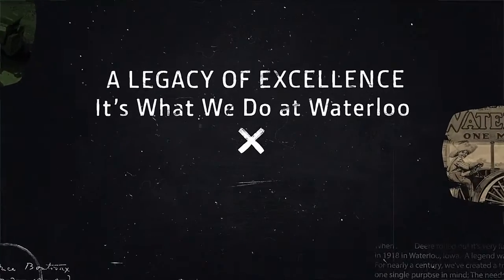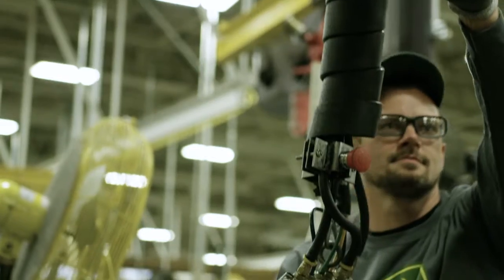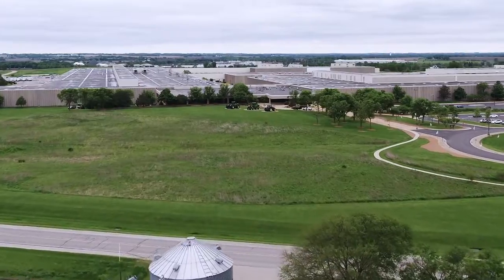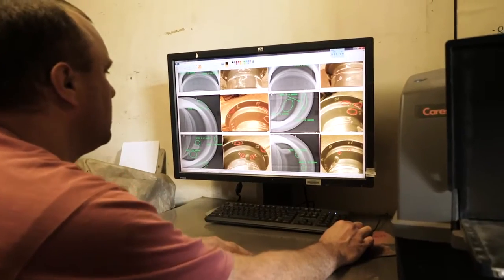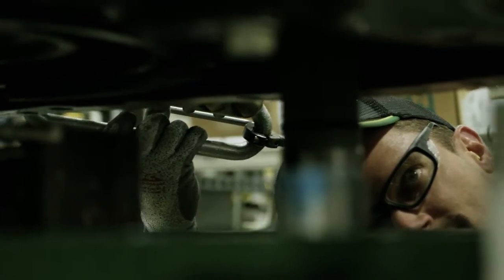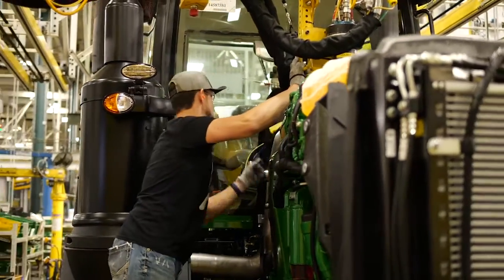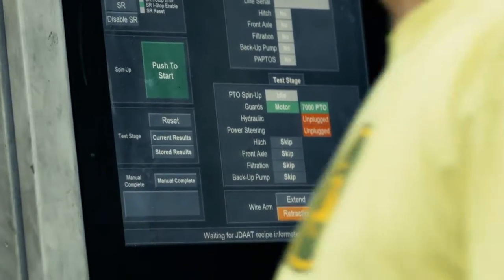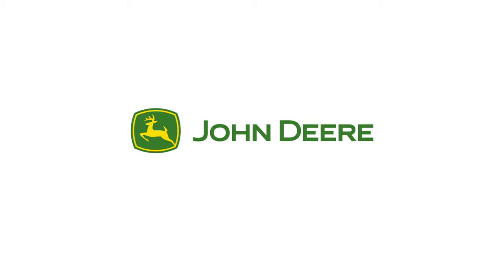77896 Waterloo Tractor Quality Final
Every production we take on has unique logistics to conquer, but this one truly set the bar high. Glass Eye was tasked with a series of shoots at one of largest manufacturing complexes in the US and we needed to shoot while the factory was working, without hindering any production on the factory floor.

Safety is taken very seriously in these type of locations, so being cognizant of the protocols is key. Additionally, as a reliable partner to John Deere, we were trusted with access to sensitive company processes.

It definitely took a lot of focus flying a drone a space that it wasn’t meant to fly.  Basically every sensor on the drone was malfunctioning due to the environment inside the factory.

The scope of this location was incredible and when you’re standing in the middle of it all, there’s a huge sense of pride to be the team chosen to tell John Deere’s story. Coming back to our studio and editing the footage together furthers our passion for the project. This project was translated into multiple languages and is being viewed all over the world. Truly one of our all-time favorite assignments!